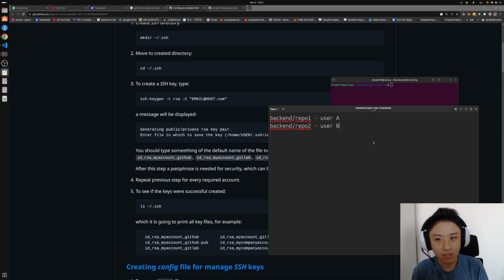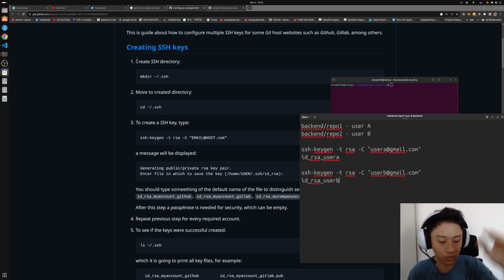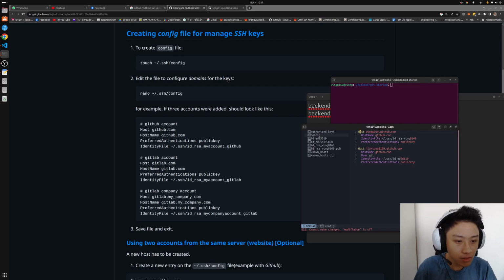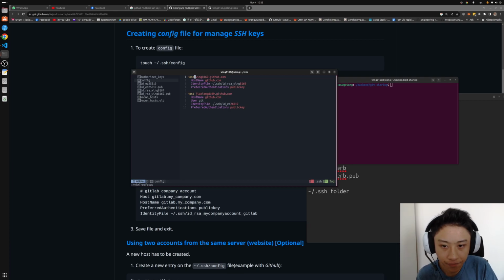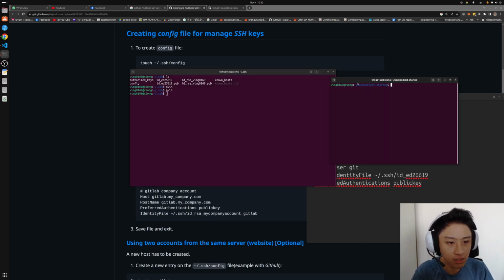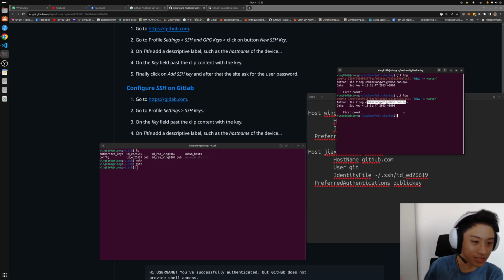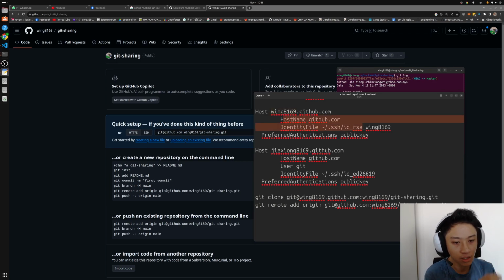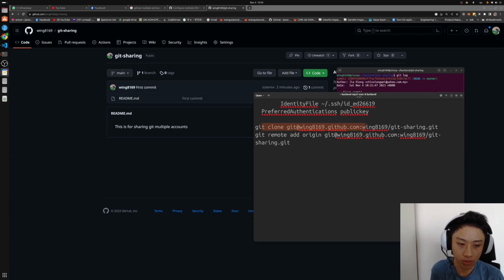How to Generate SSH Keys For Multiple Accounts in GitHub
id_rsa_usera
id_rsa_usera.pub

id_rsa_userb
id_rsa_userb.pub

put the 4 generated files into ~/.ssh folder

create a ~/.ssh/config file, put in the following contents:

IdentityFile ~/.ssh/id_rsa_usera
PreferredAuthentications publickey

User git
IdentityFile ~/.ssh/id_userb
PreferredAuthentications publickey

Clone or add remote URL (Rename usera with your username, and repo_name to your repo's name):